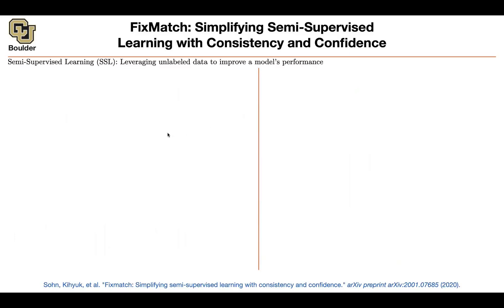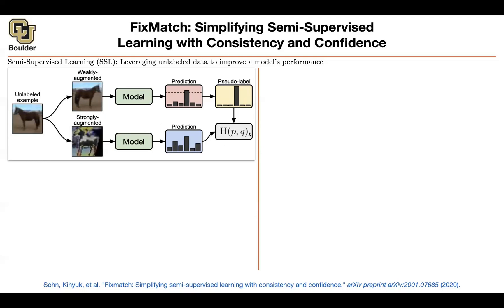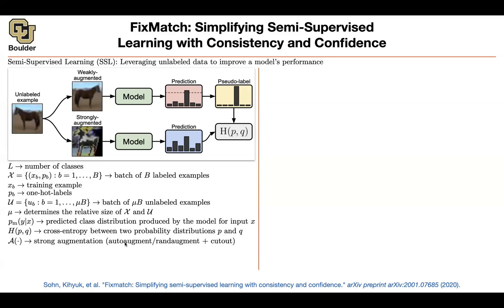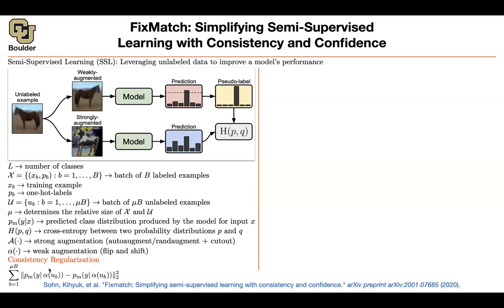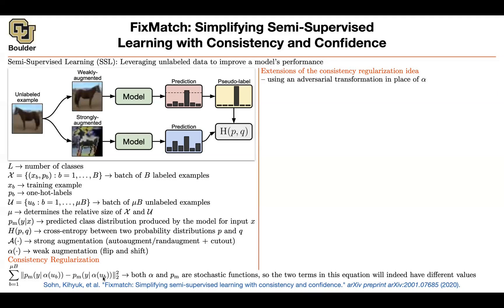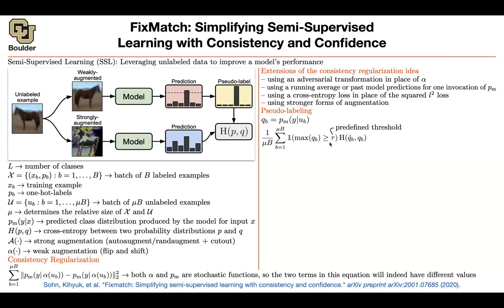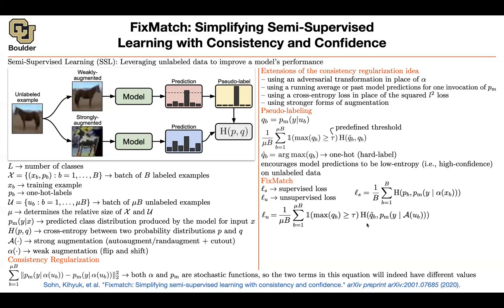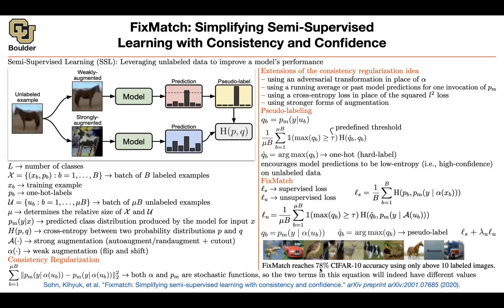FixMatch | Lecture 76 (Part 3) | Applied Deep Learning (Supplementary)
FixMatch: Simplifying Semi-Supervised Learning with Consistency and Confidence